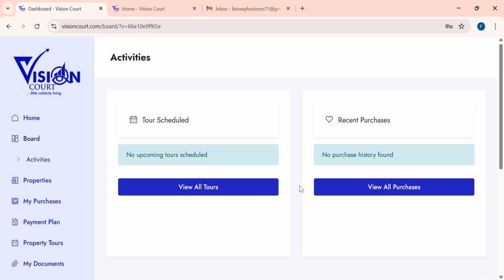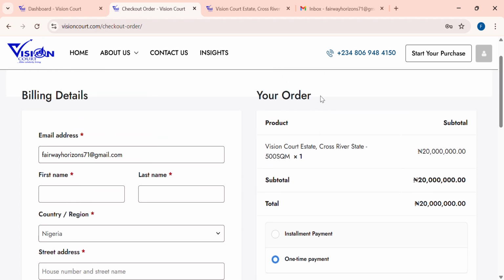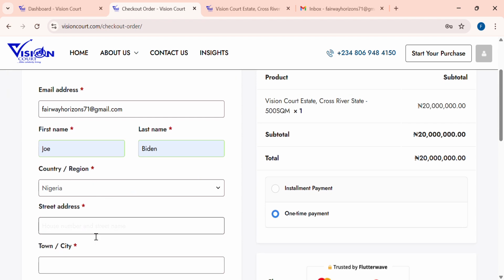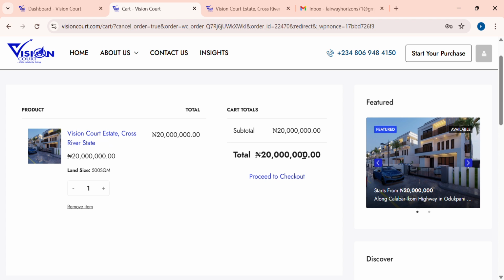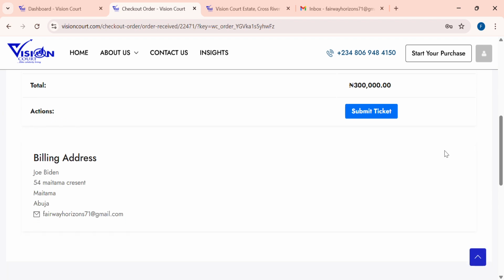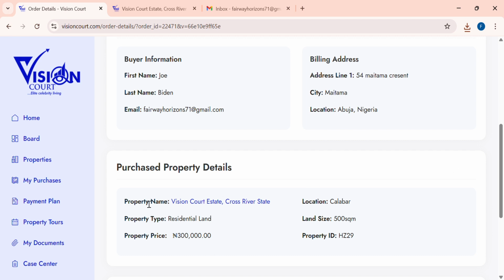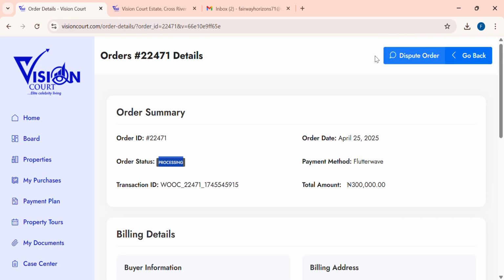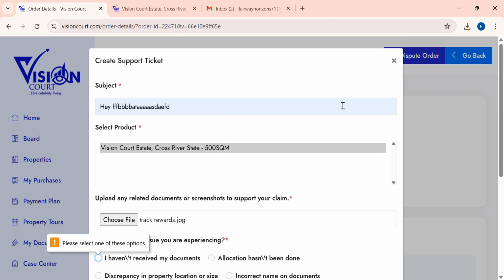Instant Plot Ownership: Completing Outright Payments Securely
Secure your Vision Court plot instantly! This guide walks you through outright payments, encrypted transactions, and immediate ownership confirmation—all with government-backed security.